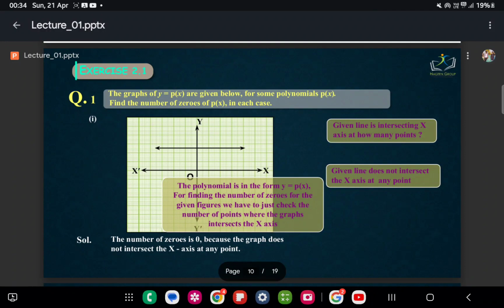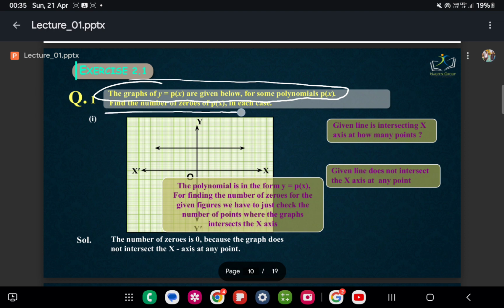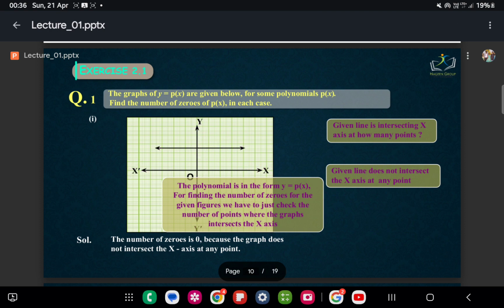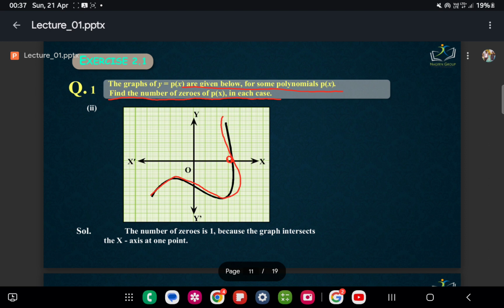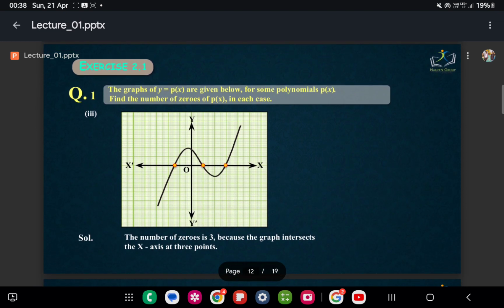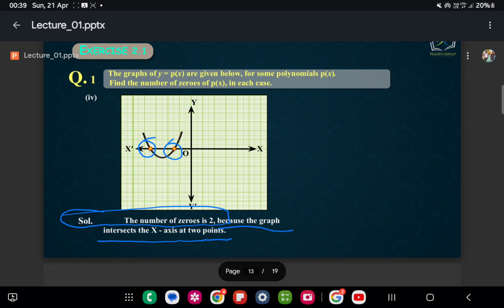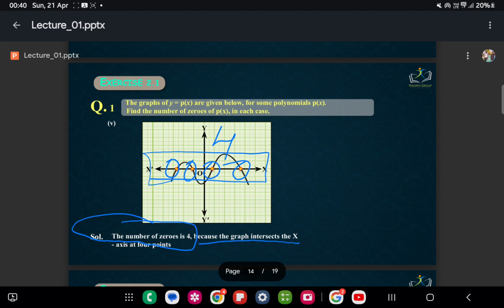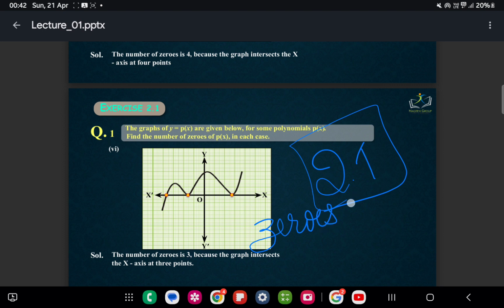Polynomial2.1 exercise .find the no of zeroes of p(x) in graph,cbse2024-2025,ncert Solution,.